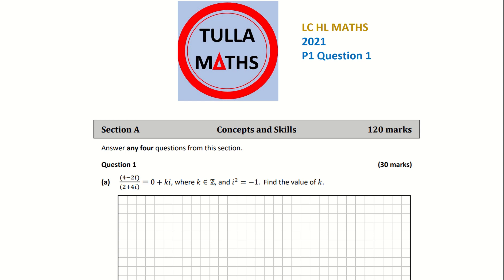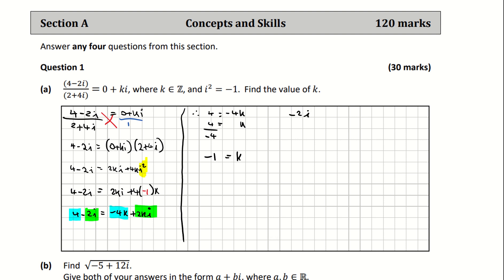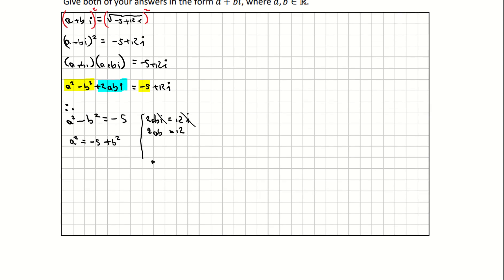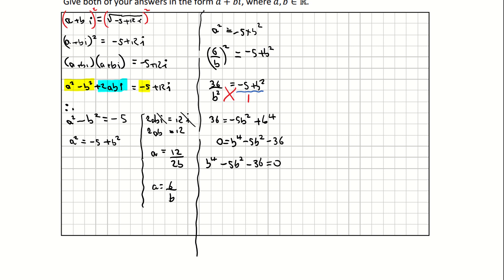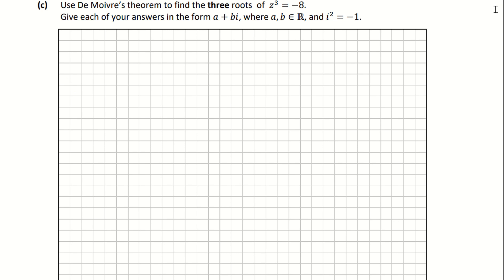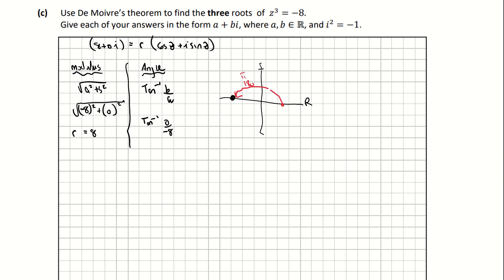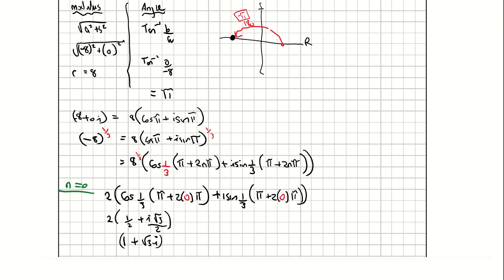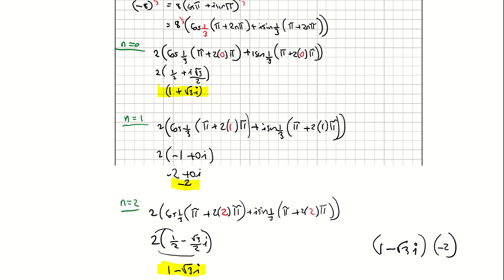Leaving Cert Maths Higher Level 2021 Paper 1 Question 1 Solution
@mathstulla. This video is a sample solution to Question 1 on the 2021 Leaving Cert Maths Higher Level Paper 1. Any queries please let me know. Q1 LC Maths 2021.